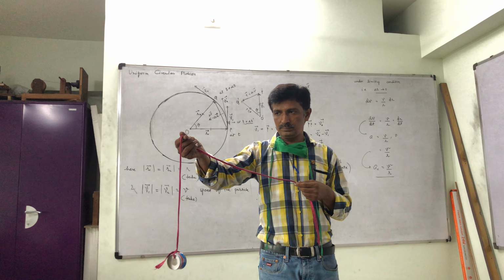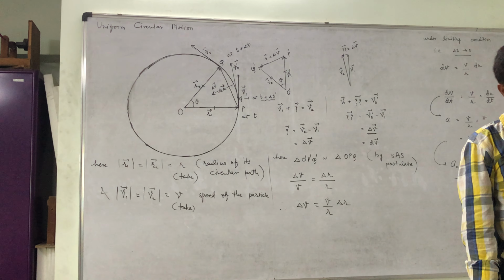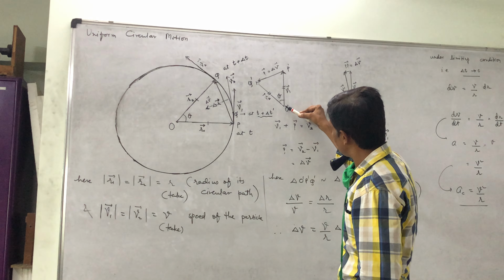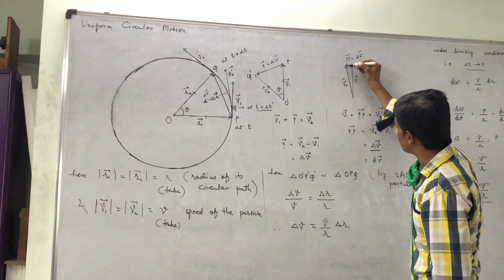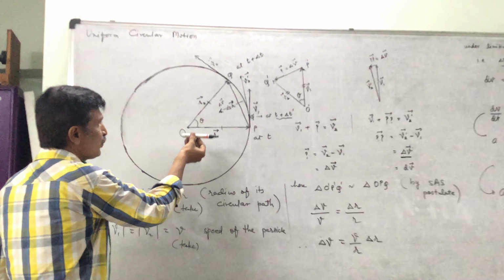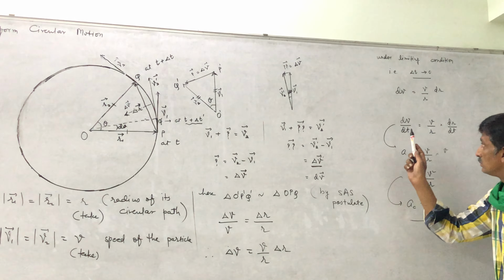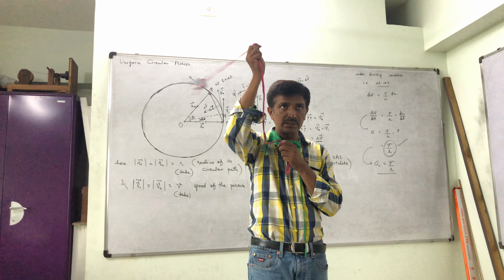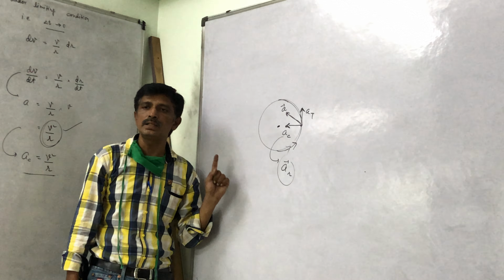What is centripetal acceleration?